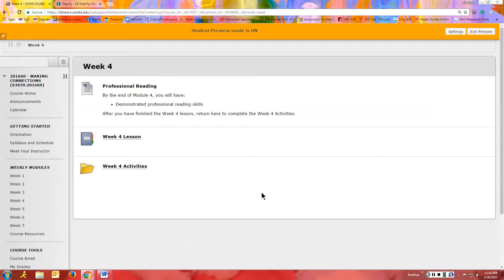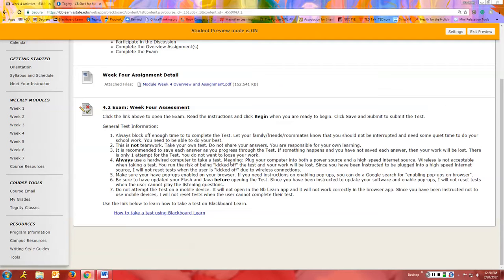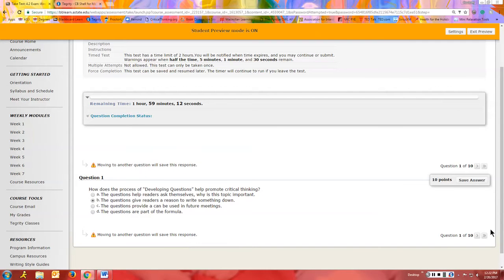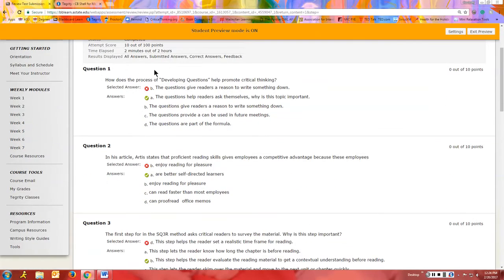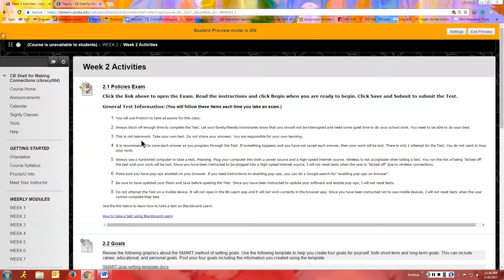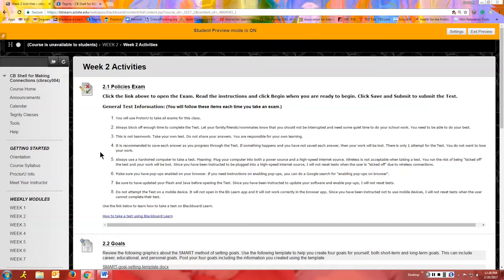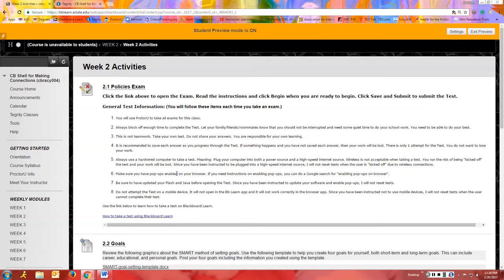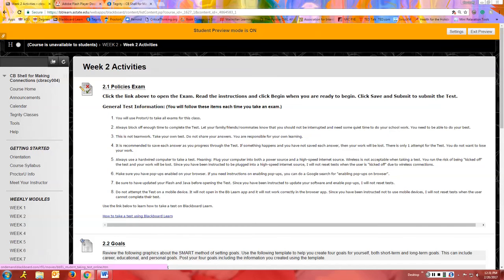Exams in Blackboard